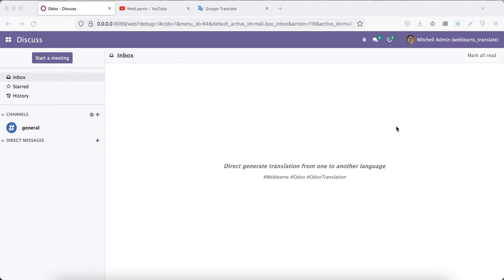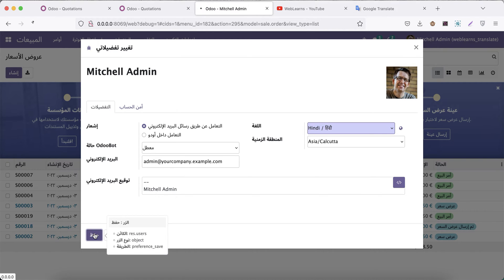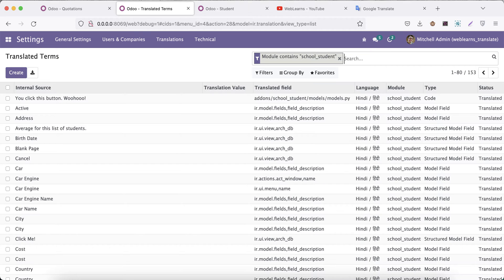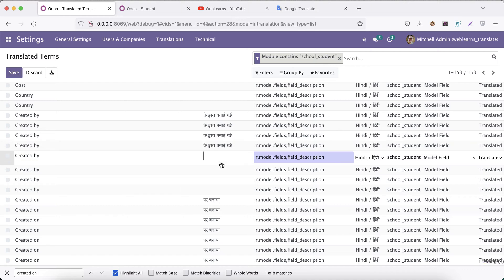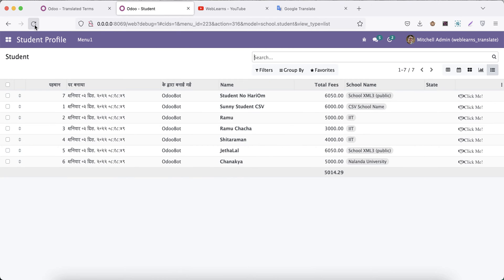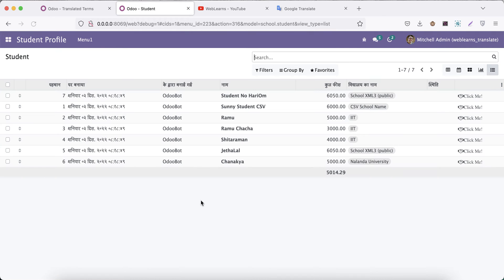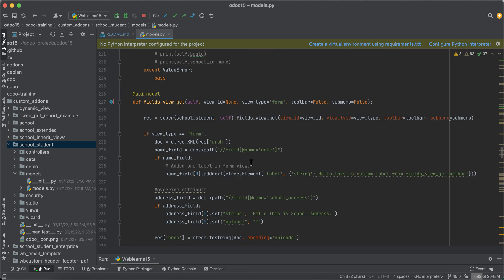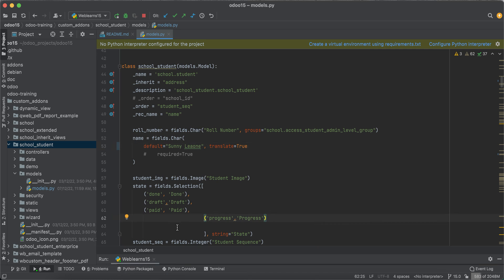How to add translation in Odoo | Generate missing translation in Odoo language translation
how to add translation from one language to another in odoo internationalisation, generate missing translation, how to translate python code, translate dynamic data, translate database data, translate views labels such as windows, menu, form, tree, kanban, search, gantt, portal, website, pos views,
missing button labels translation, generate missing translation direct in odoo,

TOPIC COVER AS BELOW

How to generate translation terms in odoo?
How to active different languages in odoo?
How to switch one language to another language in Odoo?
how to translate database data in odoo?
how to translate python code in odoo?
how to translate missing terms in views, menu, actions in odoo?
how to translate fields in odoo ?

In case you missed previous discussion about how to change one language to another language i18n  in odoo, please check below link.

Support me :-